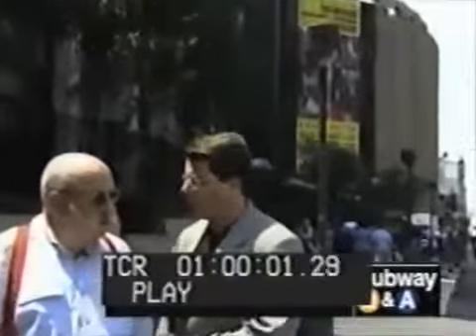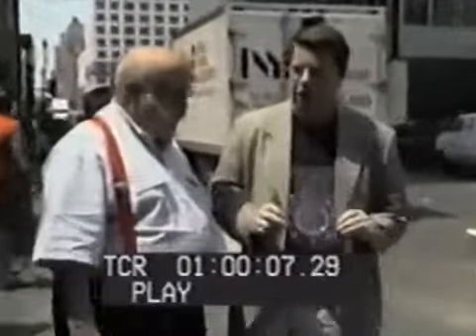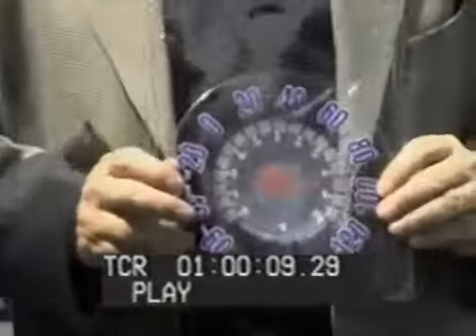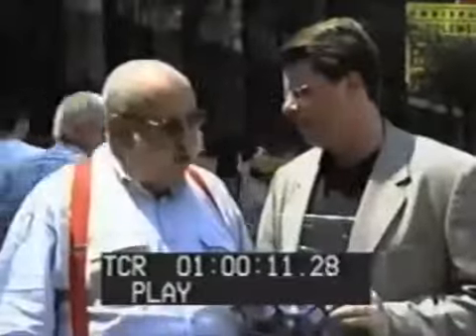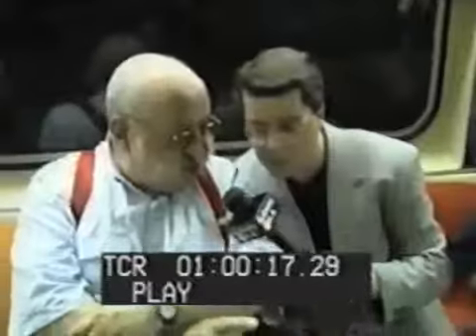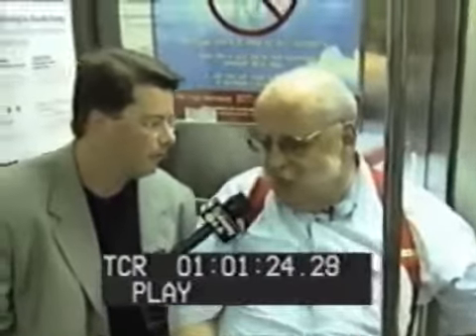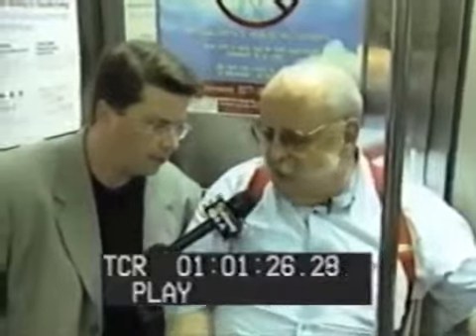Dave Konig Walking Tour Underground